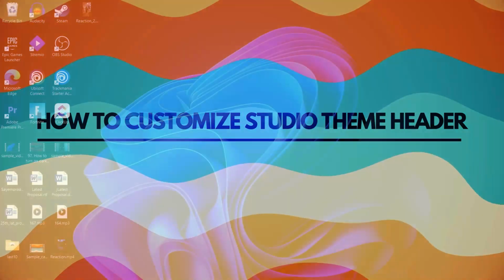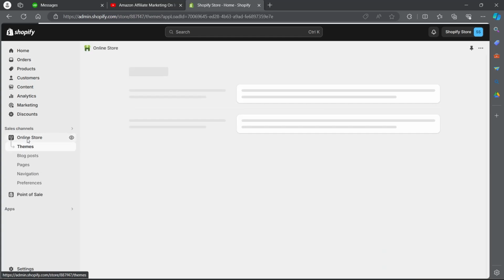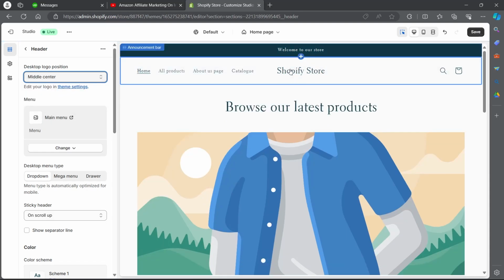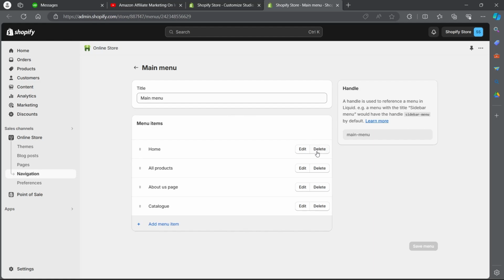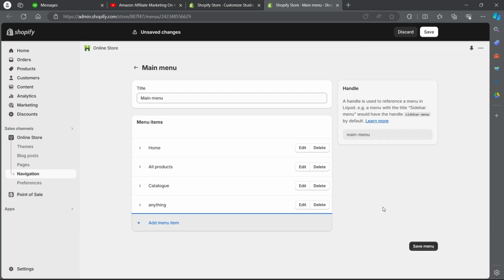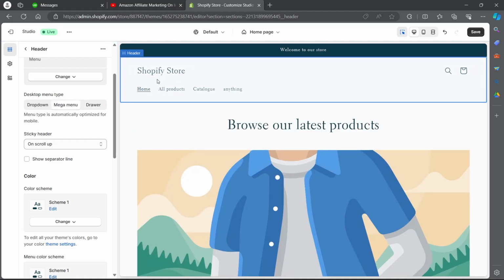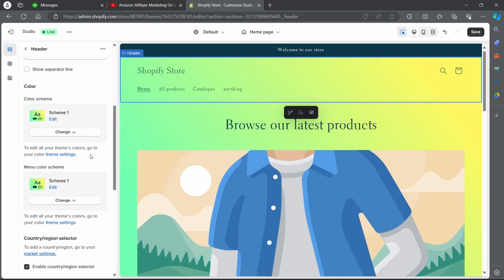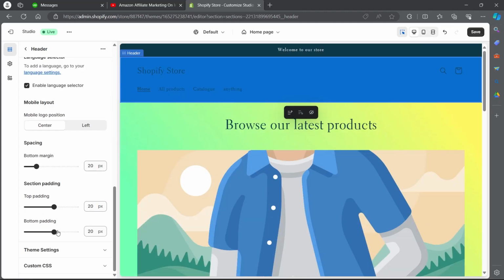How to customize Shopify studio theme header (Best Method)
In this YouTube video, we will guide you through the process of customizing the header of your Shopify studio theme. The header is an essential element of your online store as it appears on every page and sets the tone for your brand. We will show you step-by-step instructions on how to modify the header's layout, colors, fonts, and other elements to create a unique and professional look for your Shopify store. Whether you're a beginner or an experienced Shopify user, this tutorial will provide you with the knowledge and tools to personalize your store's header and make it stand out.